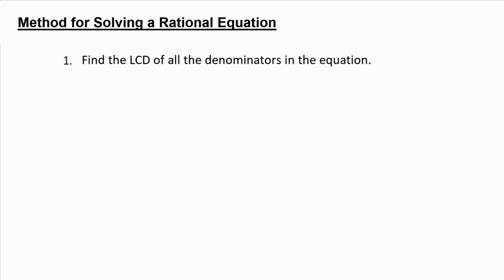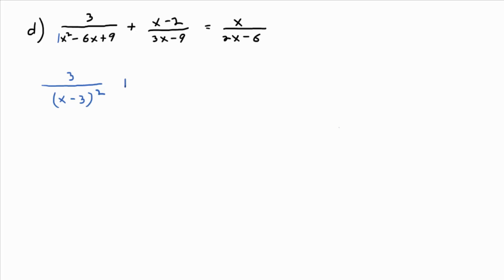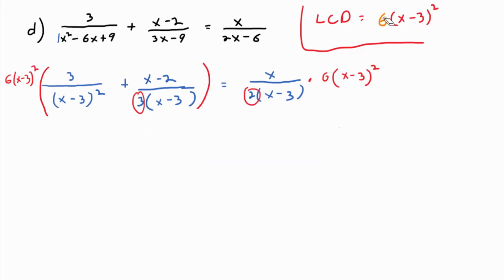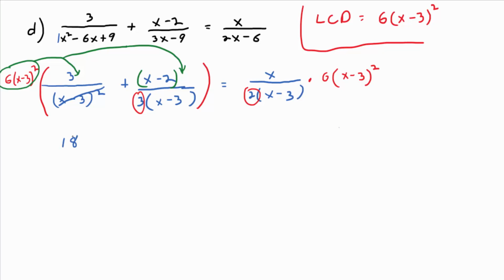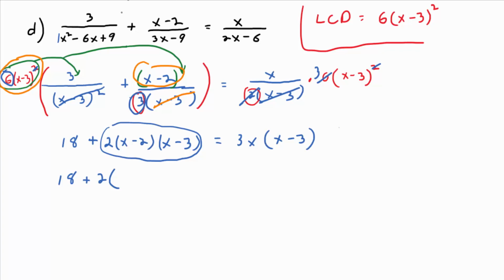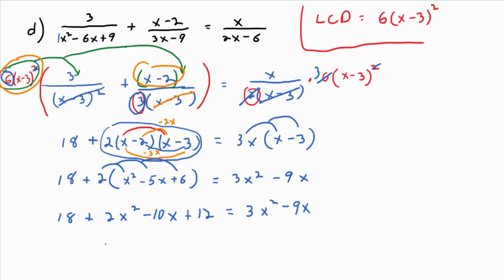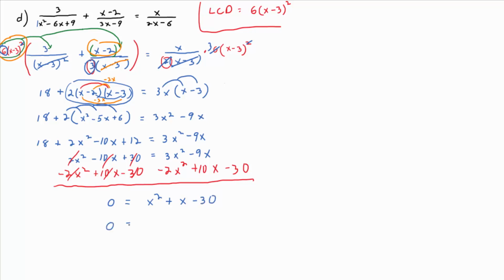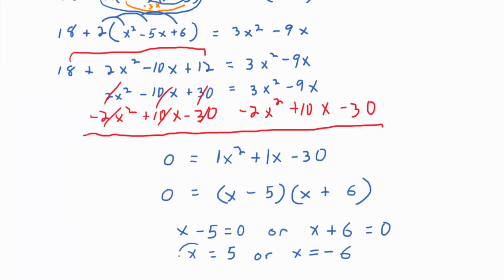Video 6.4.3: Method for Solving Rational Equations and Part D